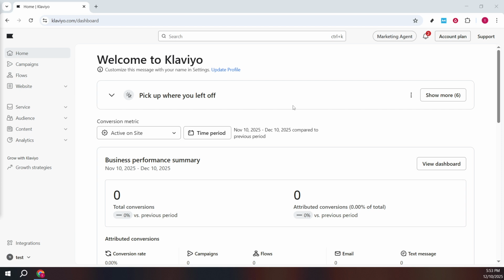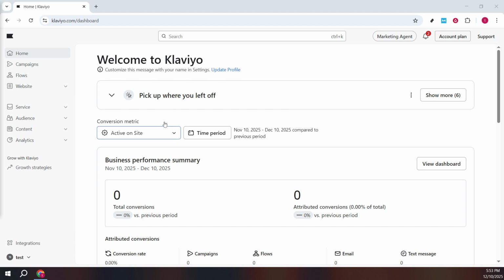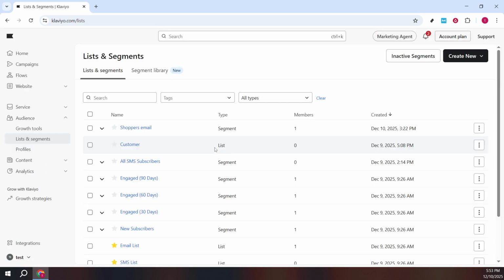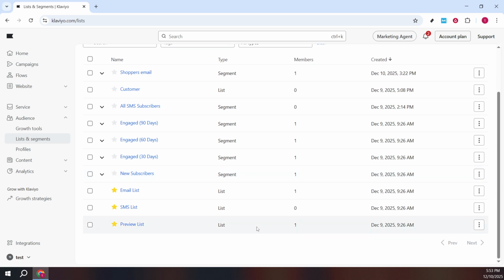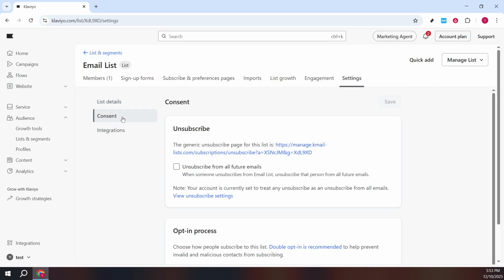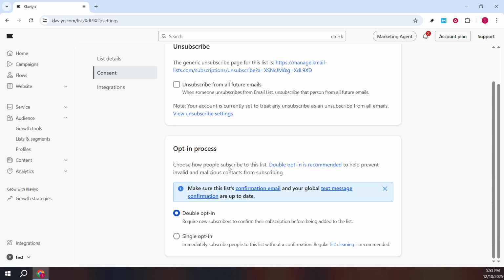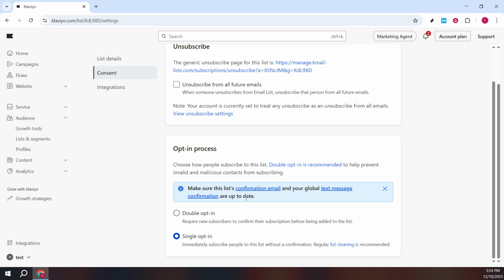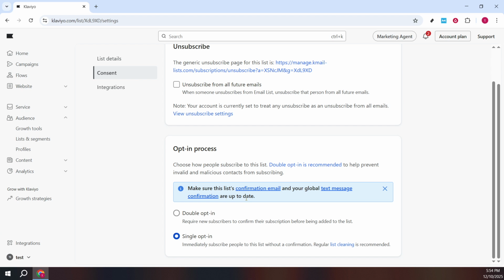How To Turn Off Double Opt In In Klaviyo [2026 Guide]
How To Turn Off Double Opt In In Klaviyo